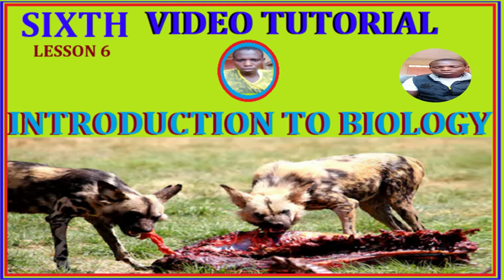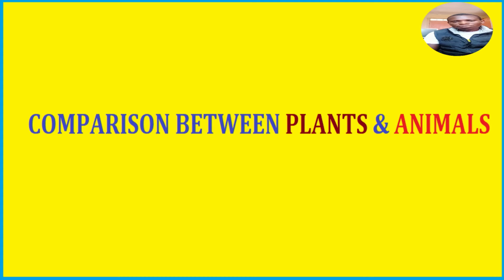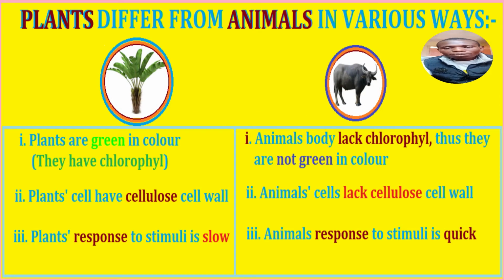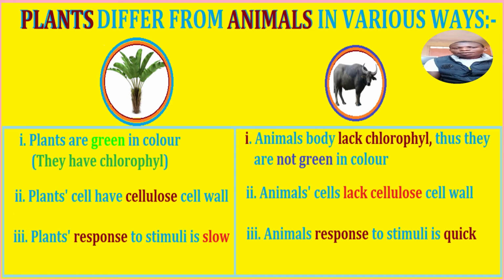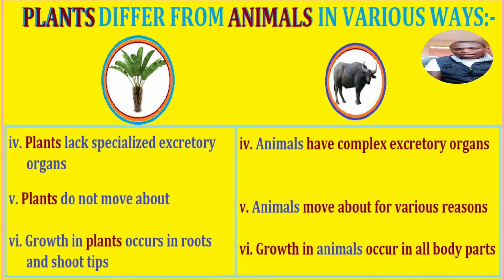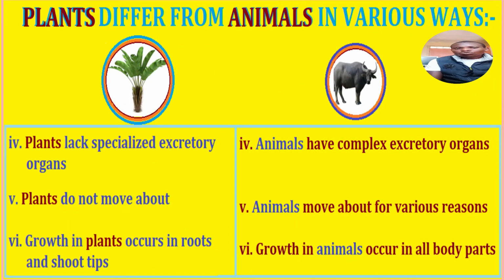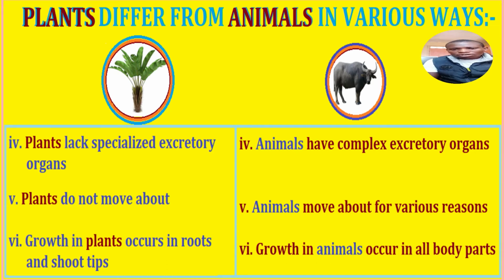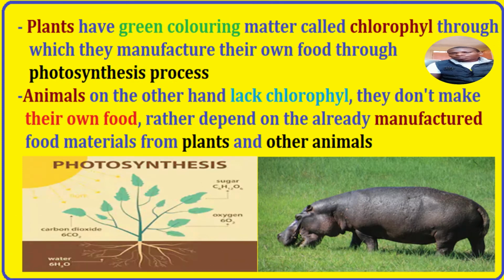VI) INTRODUCTION TO BIOLOGYCOMPARISONS BETWEEN PLANTS AND ANIMALS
The clip is focusing on the comparisons between plants and animals, kindly get in touch with the previous video tutorials on the Biology playlist, in order to connect the dot